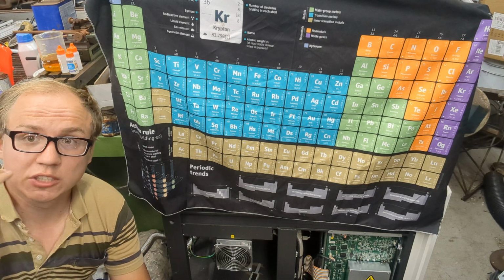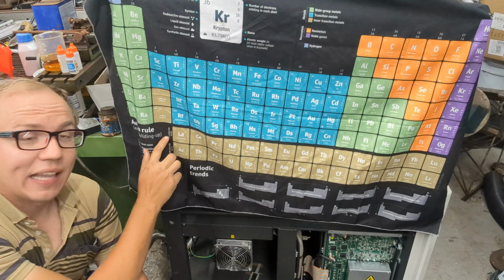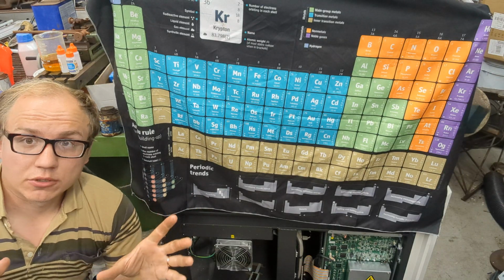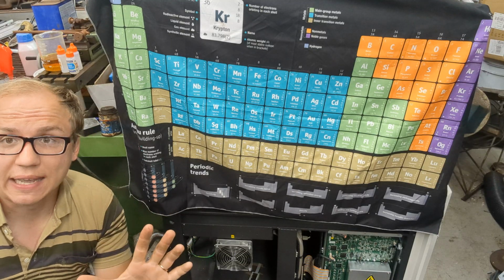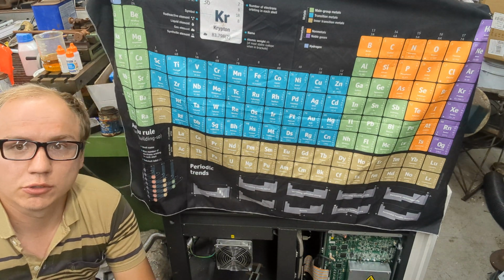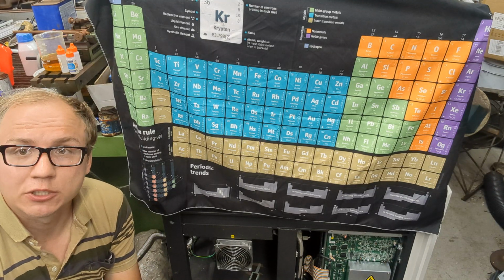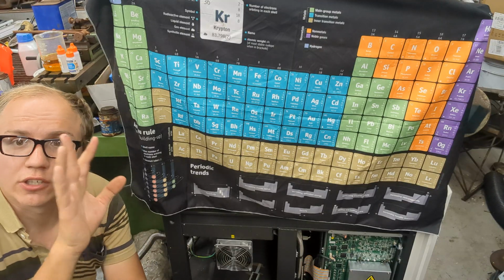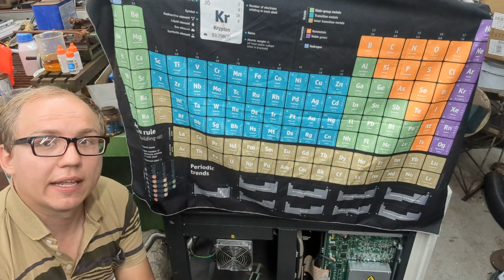What are rare earth elements metals important information to better understand the media exaggerate